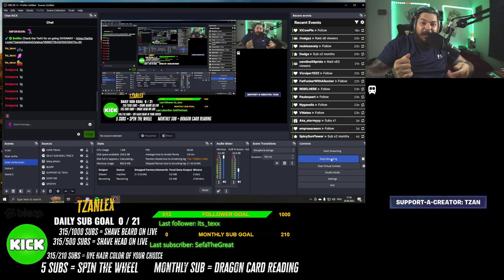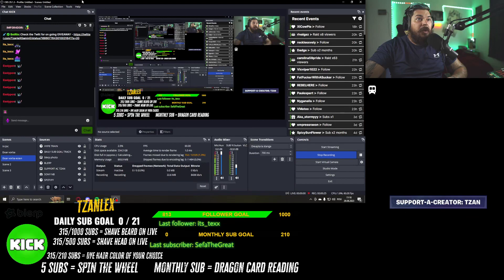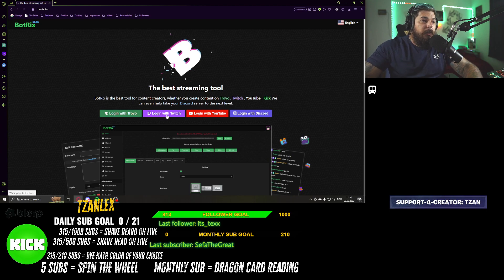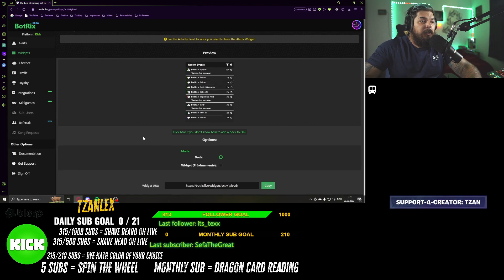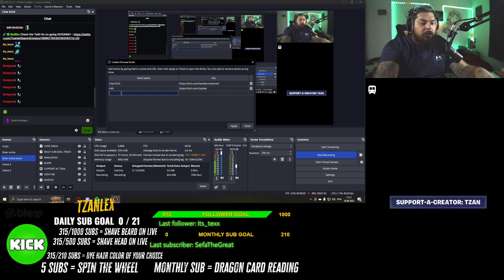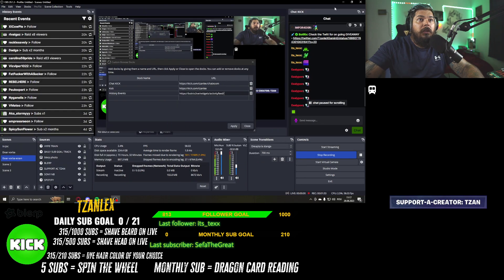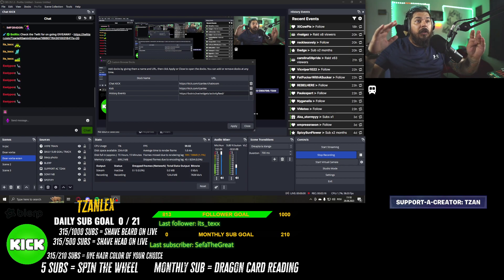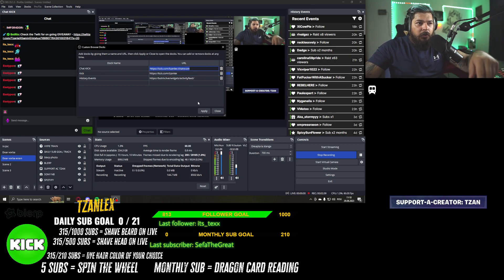HOW to get Recent Events in OBS for KICK streaming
OBS - HINTS and TRICKS
In this short video i will show you step by step how to add a Recent Events tab in OBS for KICK streaming
Make sure you check  my kick channel for daily streaming advice and HINTS and TRICKS !